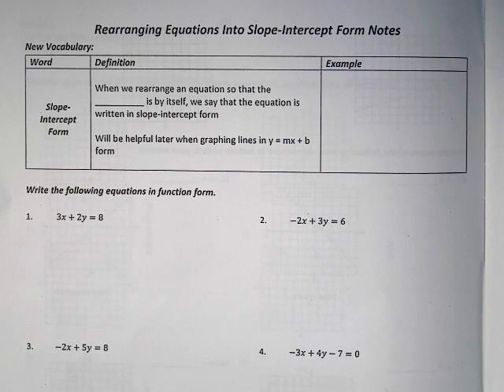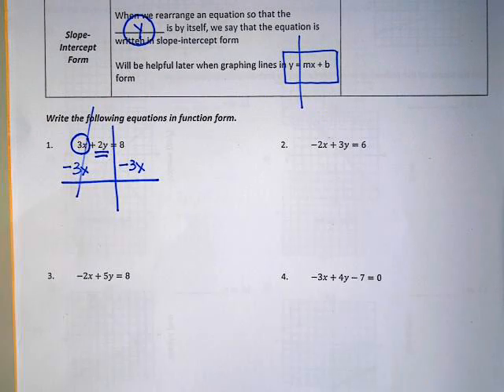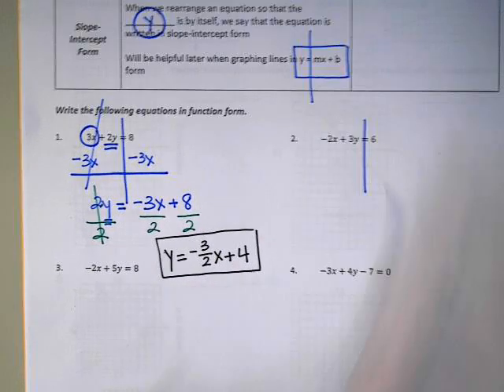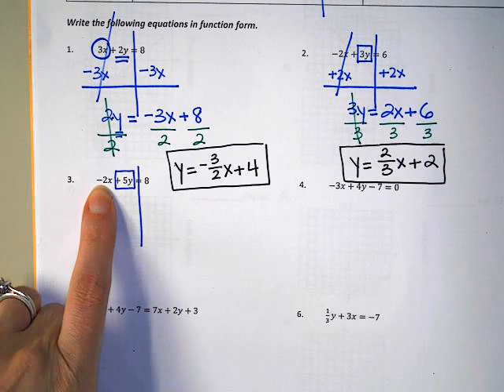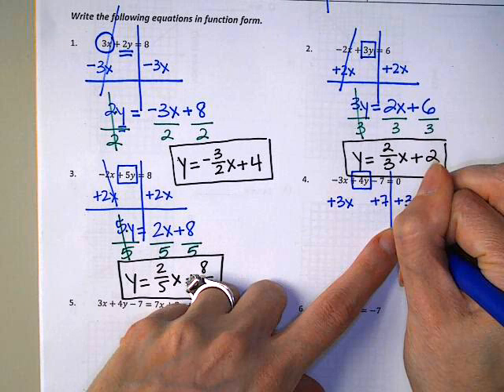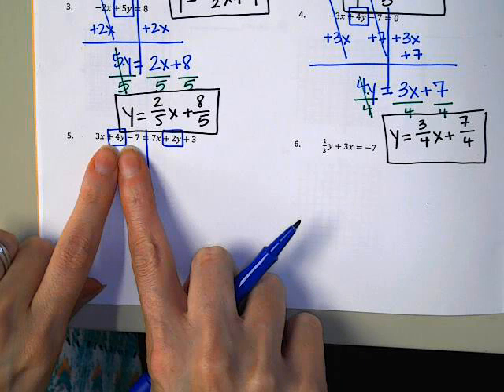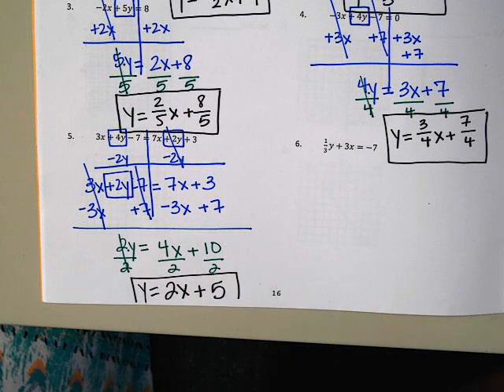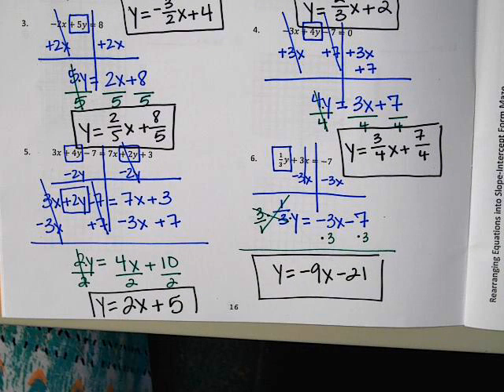Rearranging Equations into Slope Intercept Form Video Notes